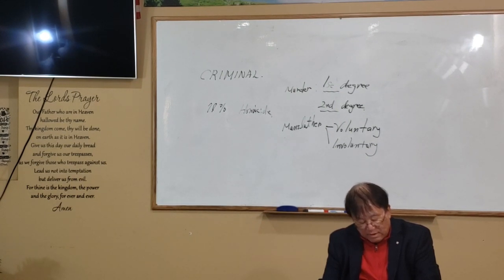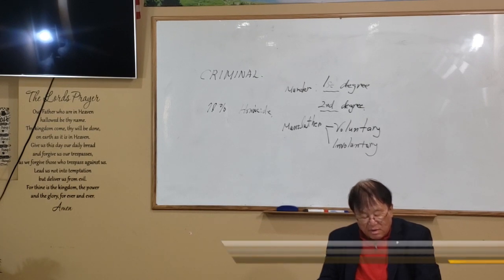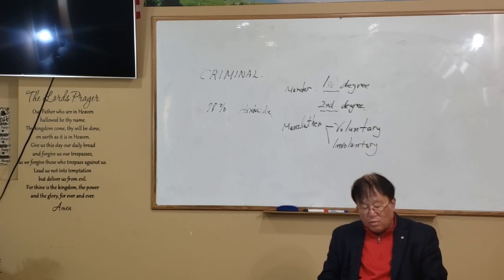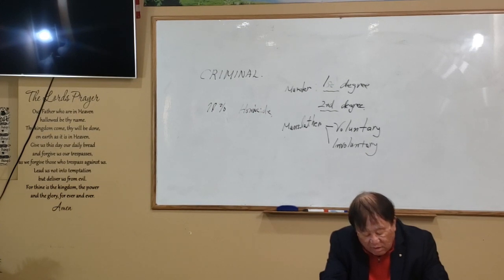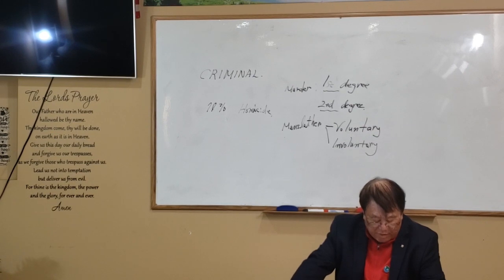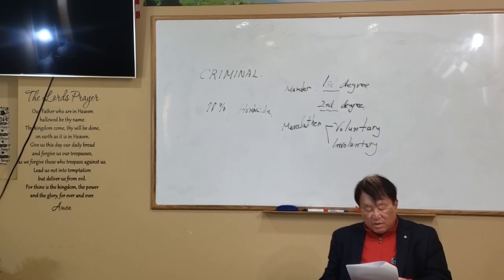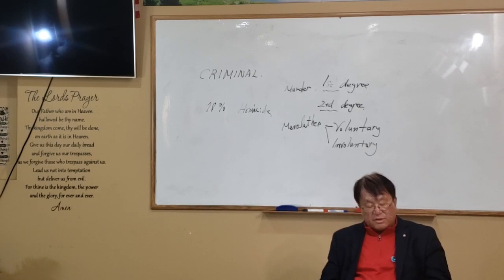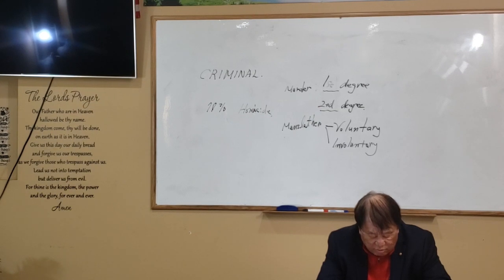9. Lordland University, Premarital Agreement 계약의 종류/ Dr. Howard Lee 로드랜드대학교, 하워드리 박사 9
9. Lordland University, Premarital Agreement 계약의 종류/ Dr. Howard Lee 로드랜드대학교, 하워드리 박사 9